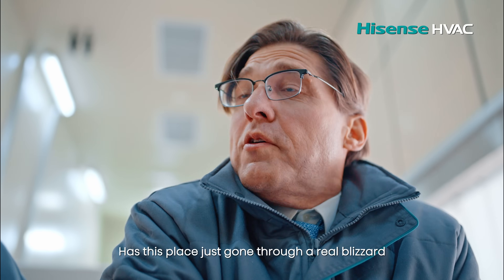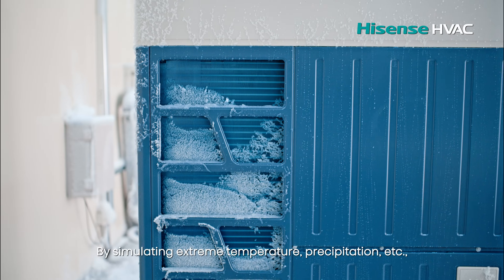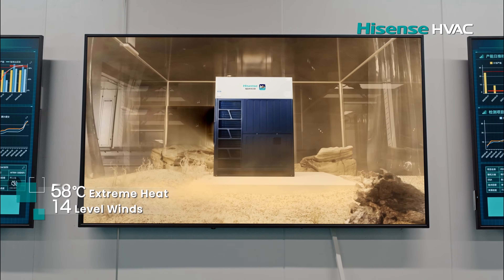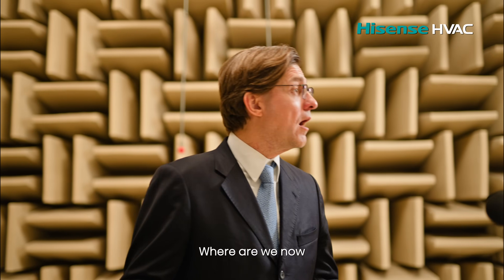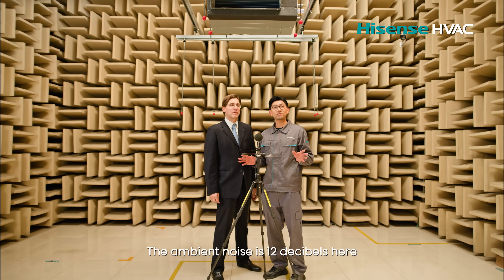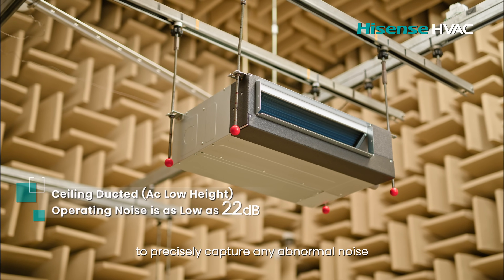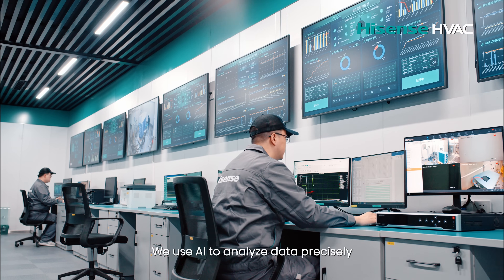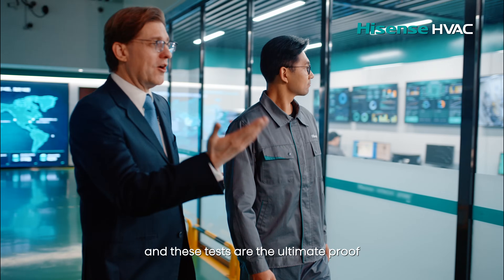The Secrets of the Hisense HVAC Lighthouse Factory | TESTING EXCELLENCE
At our advanced climate simulation lab, we recreate brutal -30°C blizzard conditions to ensure H5 units deliver reliable heating—even in the harshest weather.

Meanwhile, in our ultra-quiet testing environment (just 12 dB), precision acoustic systems detect the faintest operational noises. Across more than 853 rigorous test scenarios, powered by AI-driven data analysis, every Hisense unit undergoes in-depth validation—underscoring our commitment to unmatched quality and durability.

This isn't testing for the sake of testing—it’s our promise of unmatched quality and unwavering reliability, no matter where it serves.